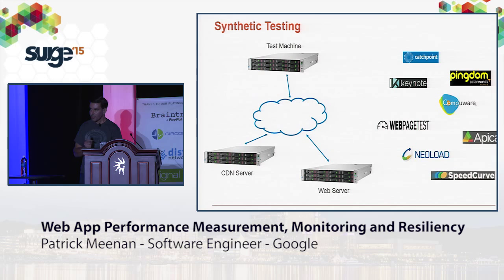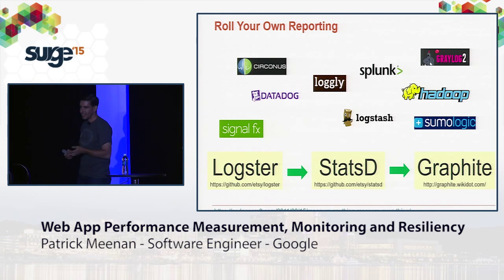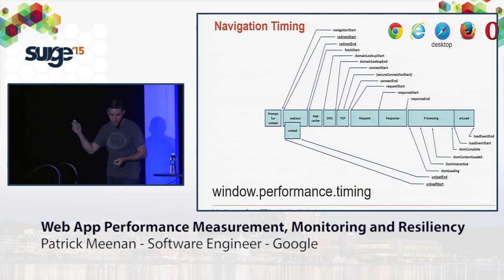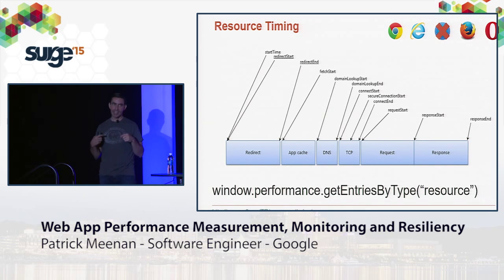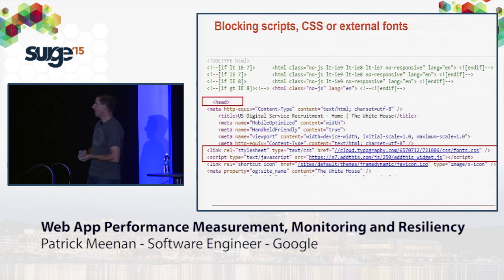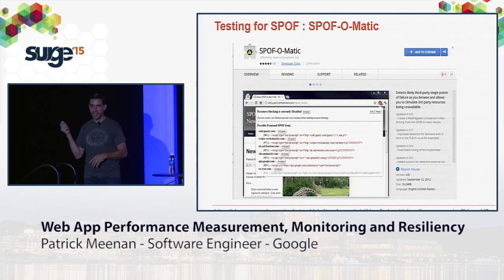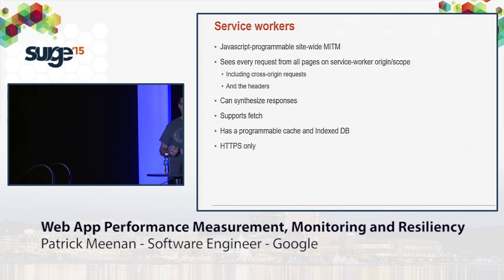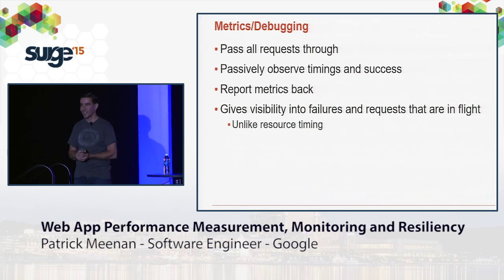Surge 2015 - Patrick Meenan - Web App Performance Measurement, Monitoring and Resiliency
Recent advancements in web browsers expose the ability to measure and report on all sorts of things that used to only be available through testing tools. We will explore what the Navigation Timing, Resource Timing, Server Timing and Network Error Logging interfaces bring to the table, some techniques to get the most out of them and issues with typical performance testing.